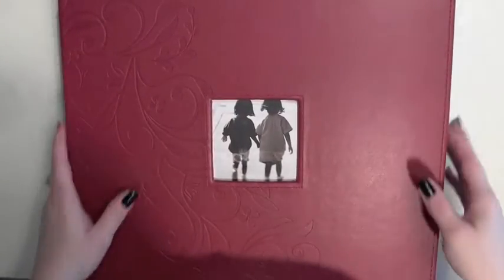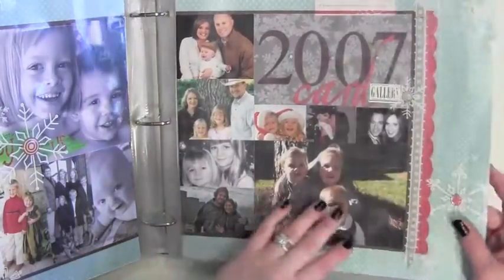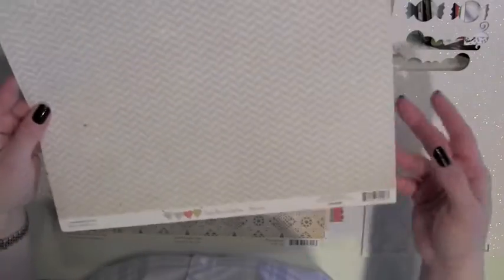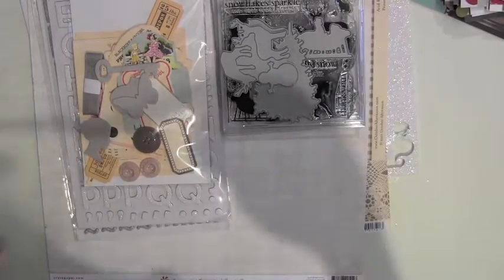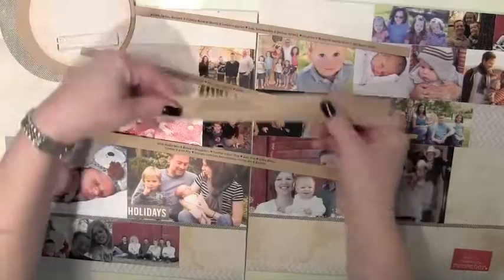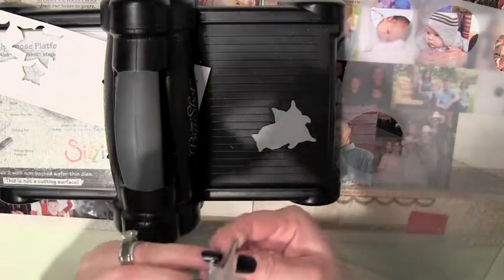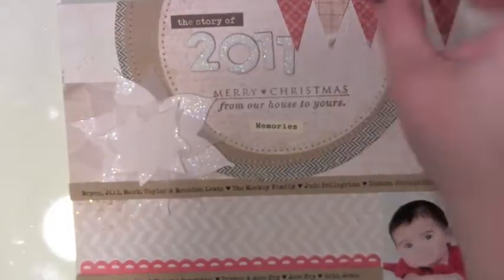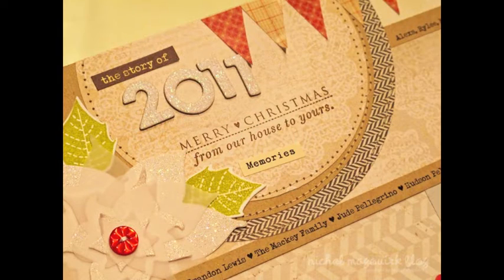Scrap It Weekly | Week 5 layout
In this weekly scrapbooking video series, Nichol will share the creation of a scrapbook layout from start to finish.

This week's layout is a 2-page layout featuring lots of photos and simple embellishments. This layout is part of my Christmas Card Photos from Friends and Family album. In the video I show my album and talk a bit about my process for creating the pages for my book before I show the steps to put this page together.

For more information on this layout and a list of supplies used please on February 3, 2012.